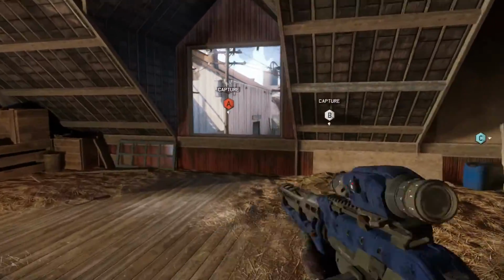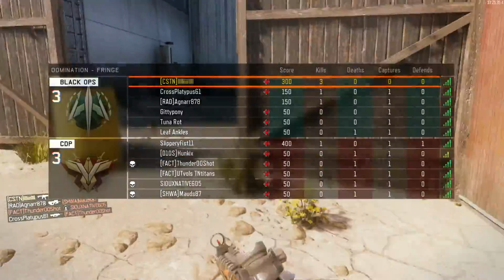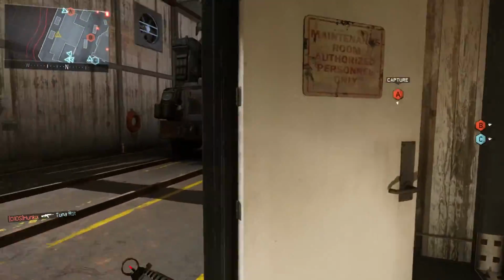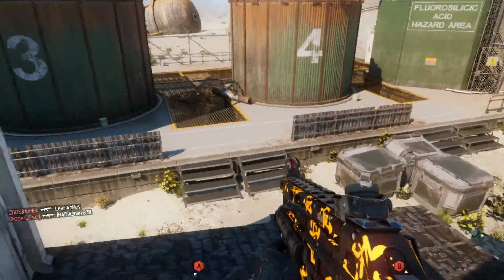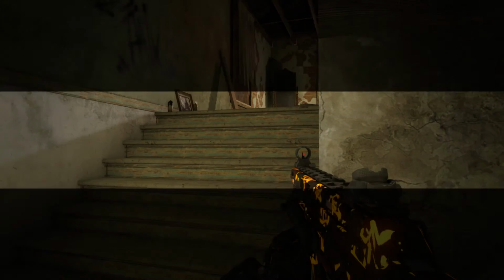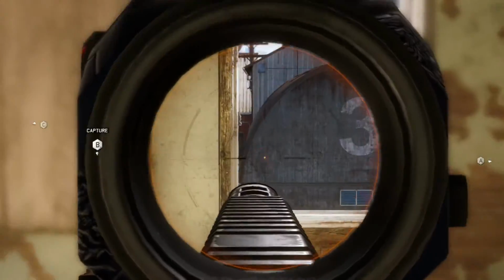SNIPER HYBRID CLASSS 40 plus kills!!!!! W/ TEAM CSTN BLACK OPS 3 COMMENTARY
► TEAM CSTN PLAYERS: liiiiiiiiiil and liiiiiiiiiil